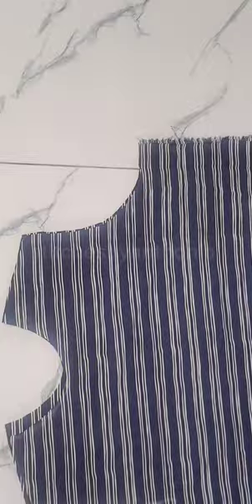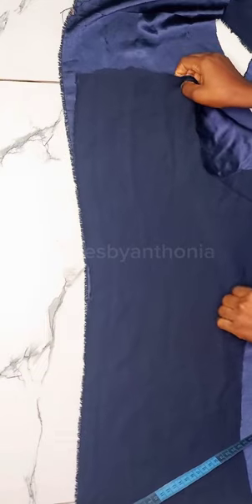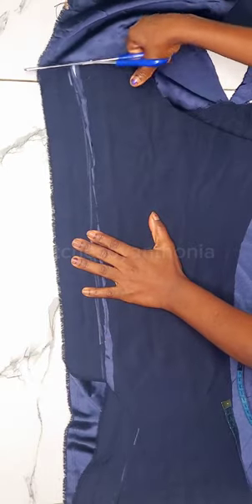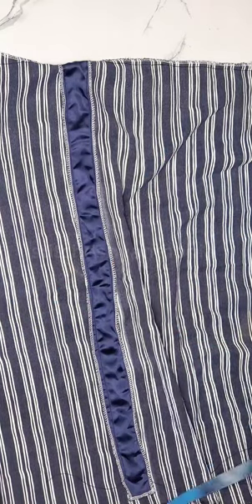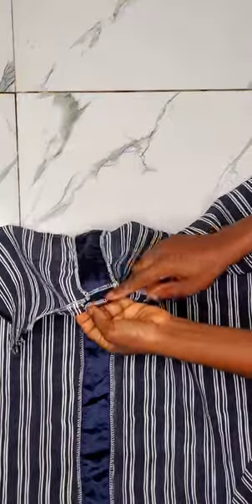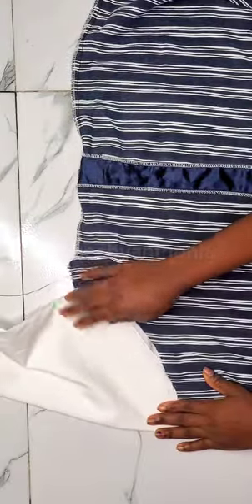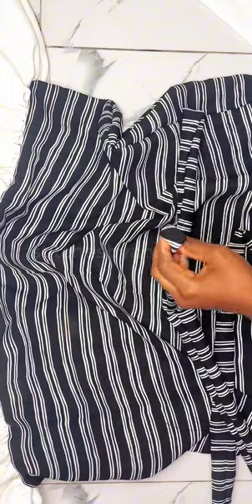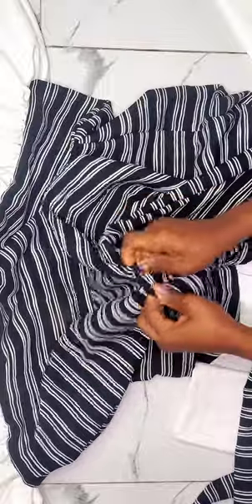HOW TO SEW A SHORT WAIST RUCHED DRESS (PART2)